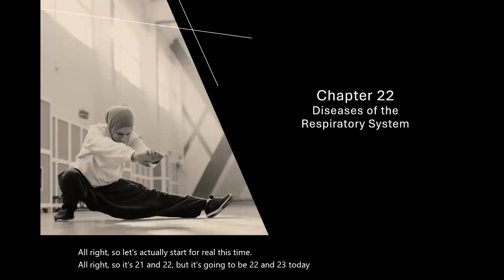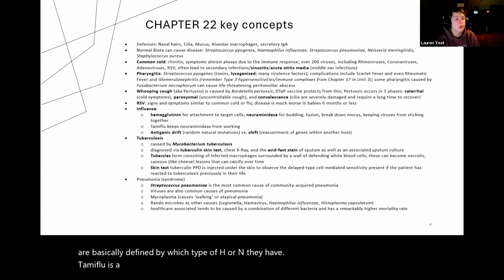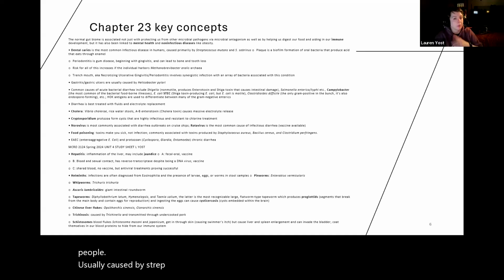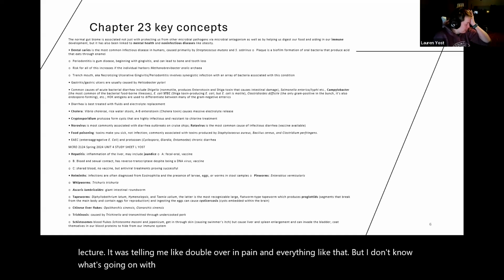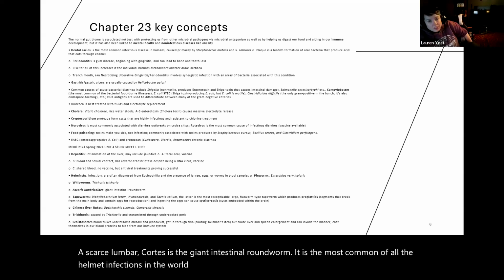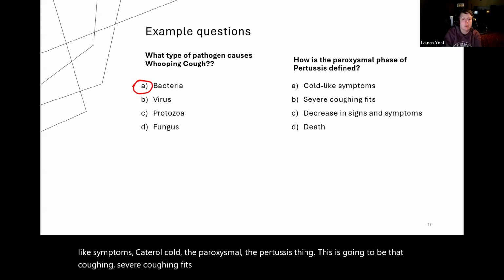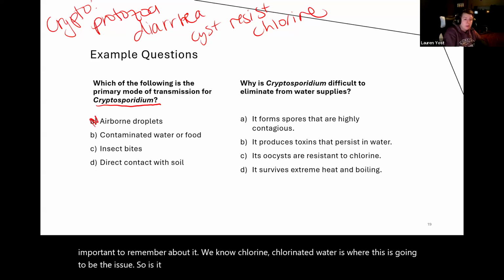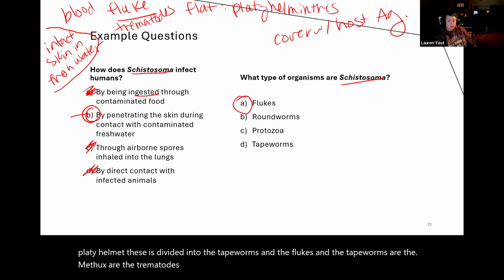252 - MCRO2124 - Week 15 Review - Recording